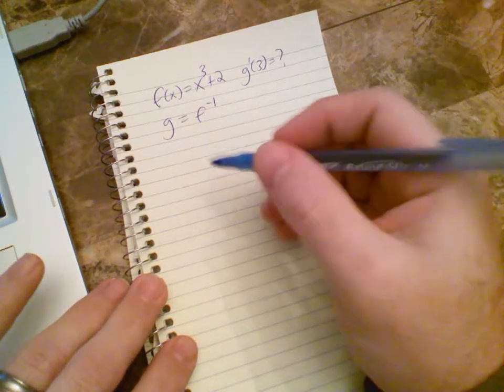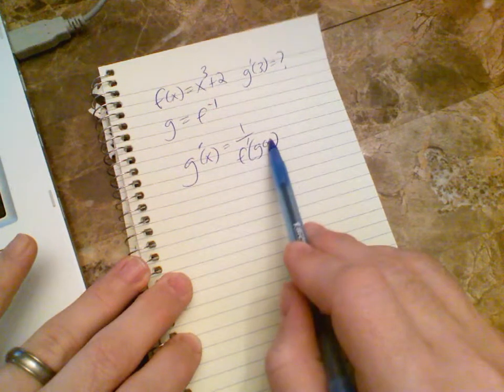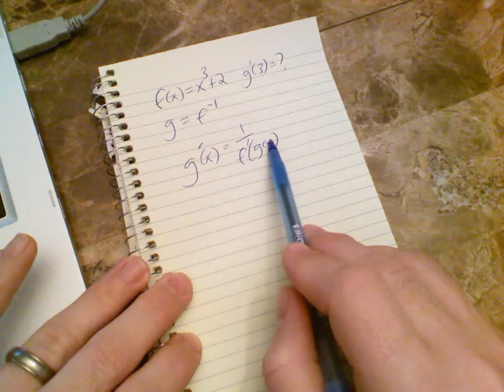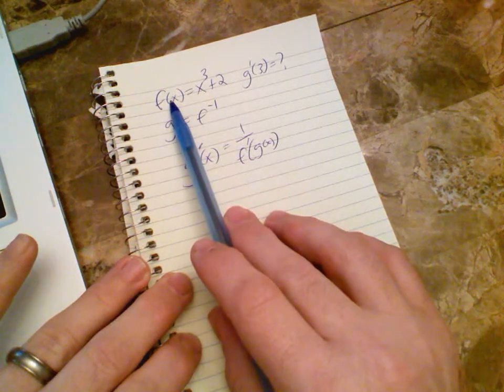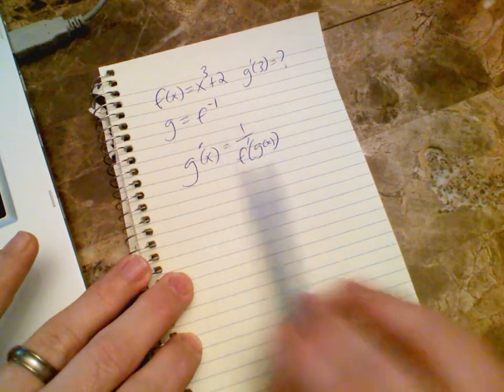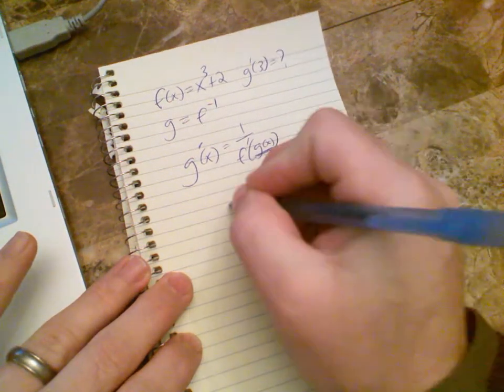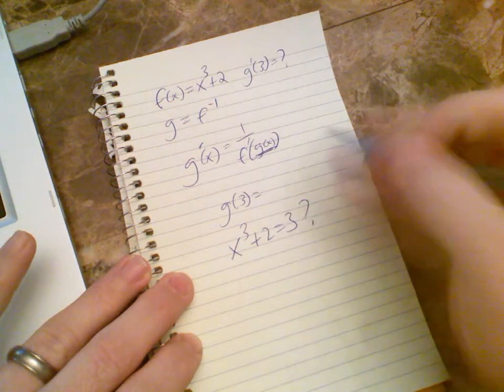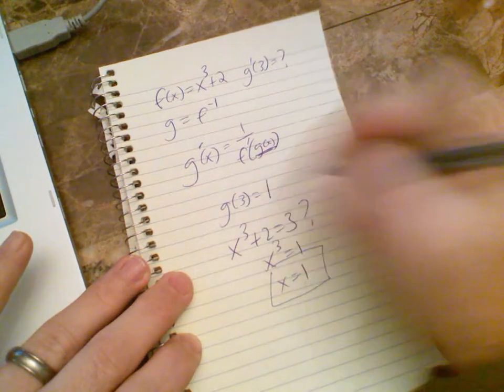Inverse Derivative Value Example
This video goes through a basic example finding the value of the derivative of the inverse of a function.